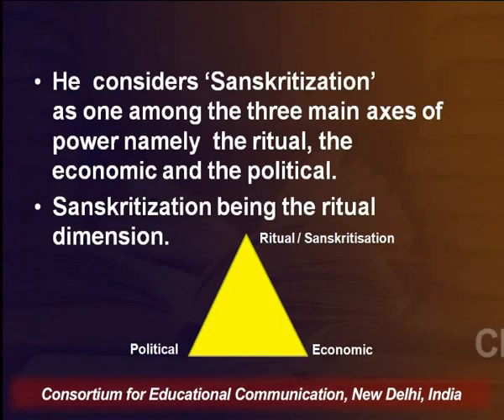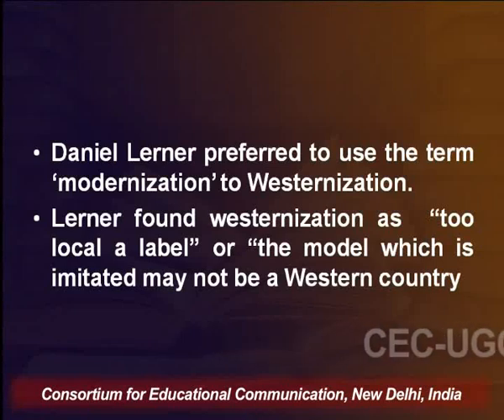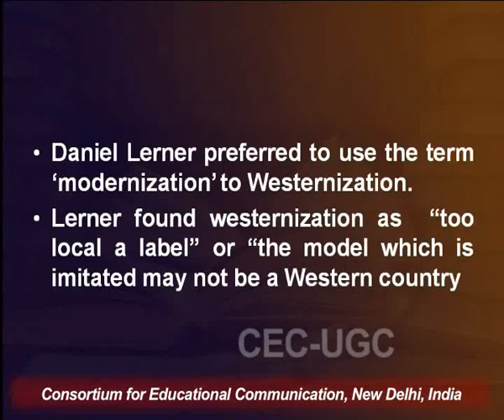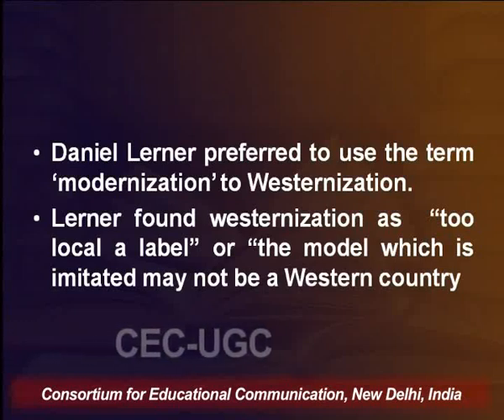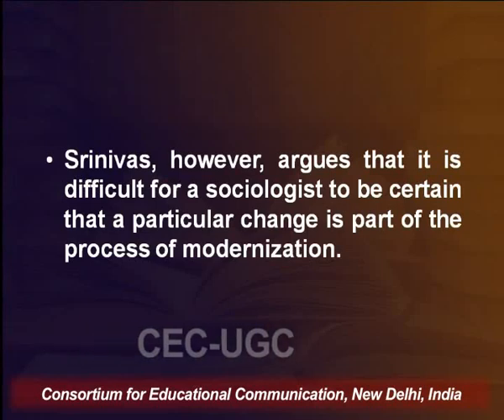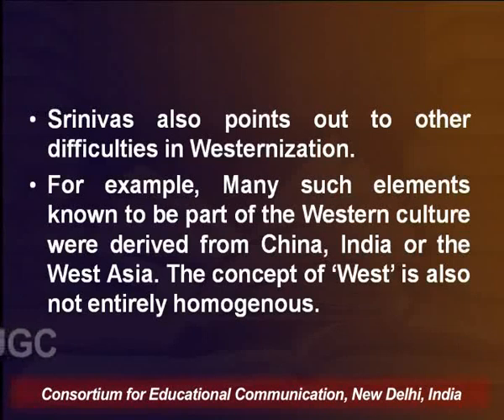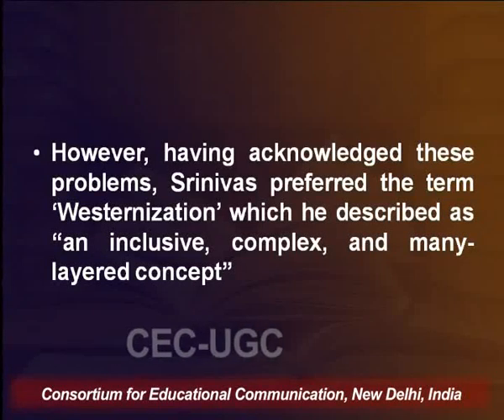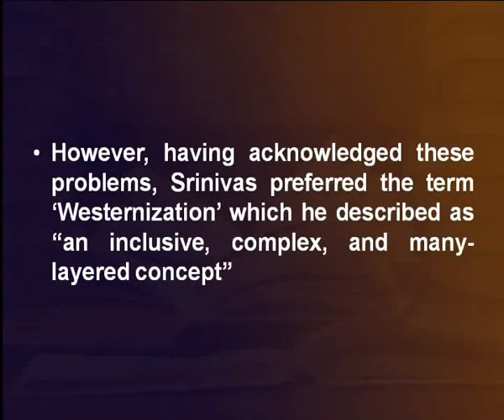M. N. Srinivas : Contribution to Indian Sociology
This Lecture talks about M. N. Srinivas : Contribution to Indian Sociology.